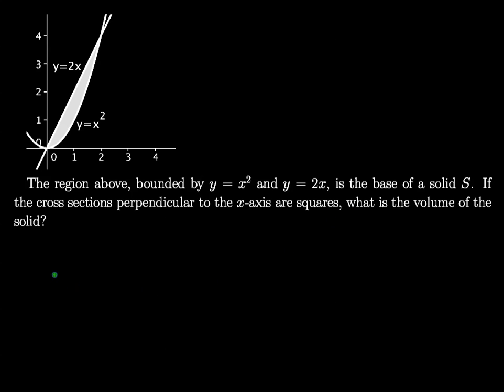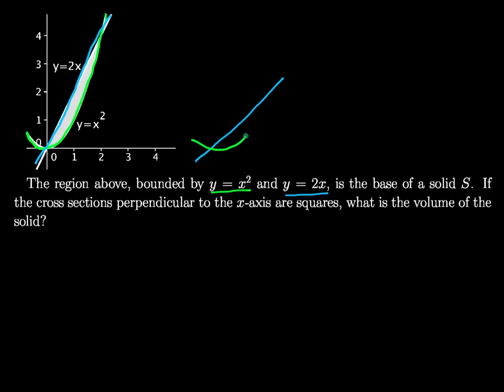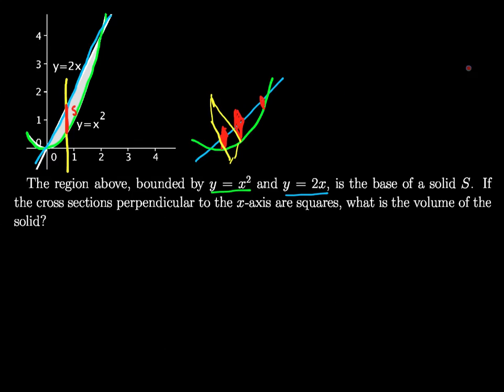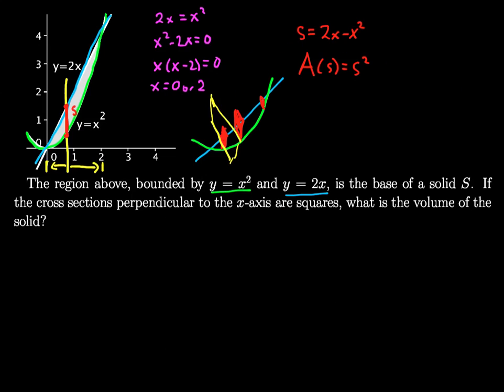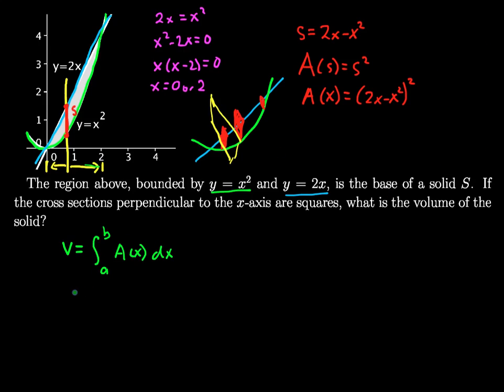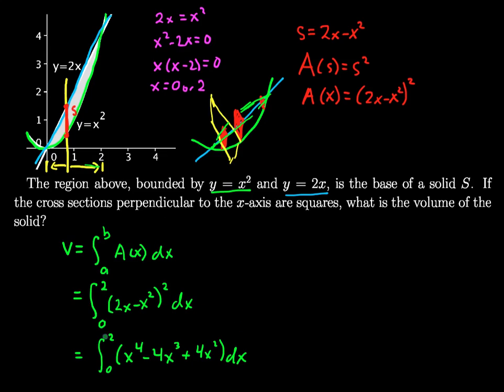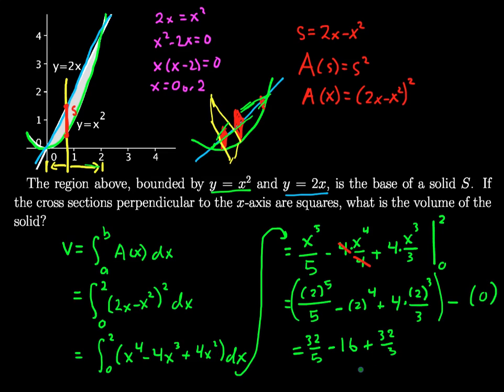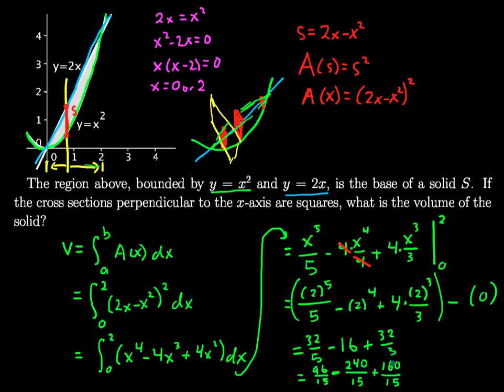Integrals and Volumes 2: Cross Section Areas Example 1: Squares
Example showing how to find the volume of a solid whose cross sections perpendicular to the x-axis are squares.